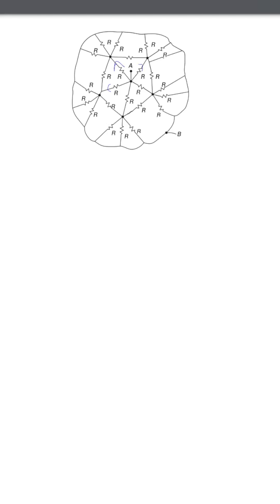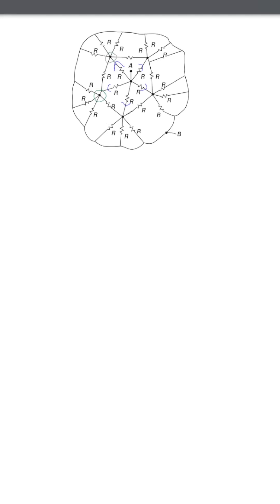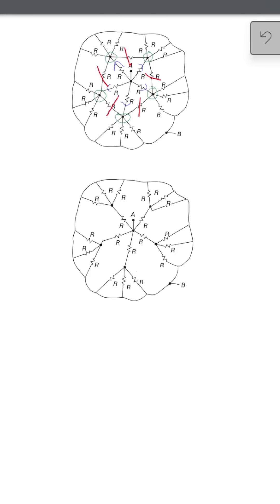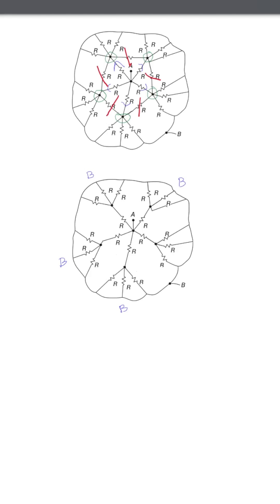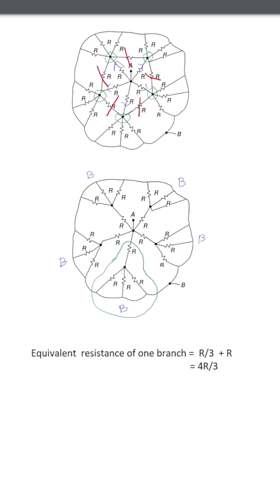Using Equipotential Points to Solve Resistor Networks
Learn how to find the equivalent resistance of a complex resistor network using the concept of equipotential points and symmetry. This powerful method helps simplify even difficult-looking circuits in just seconds.